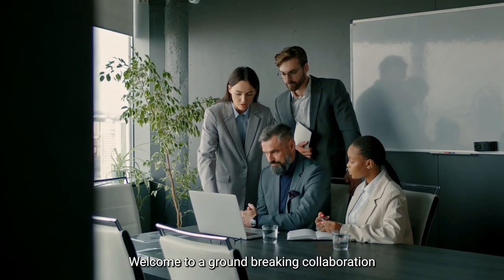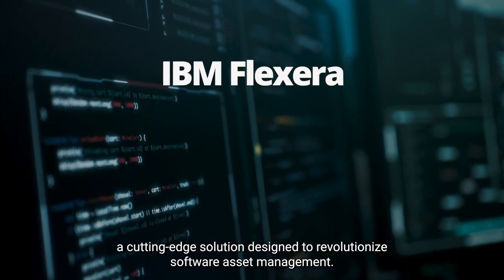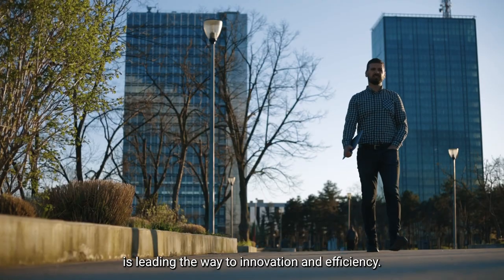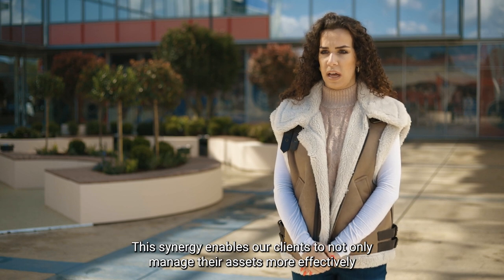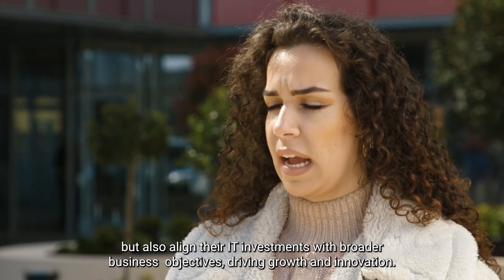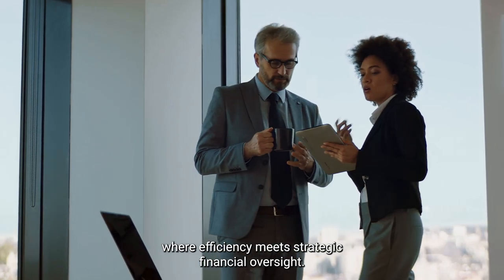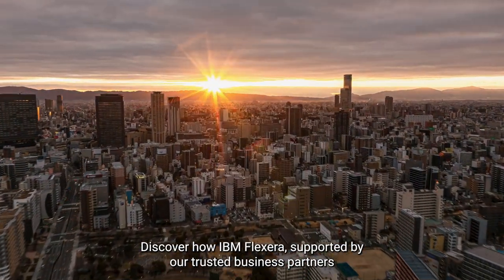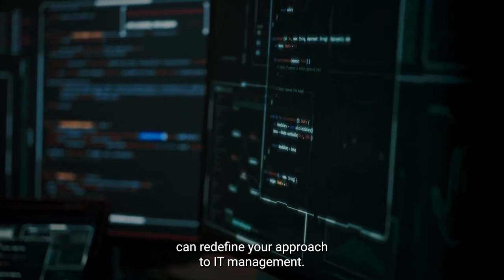IBM Flexera and Apptio - Corporate video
Corporate video IBM Flexera - Comprehensive IT asset management.

IBM Flexera stands at the intersection of innovation and practicality, offering a robust platform for managing software assets efficiently. When paired with Apptio, businesses gain a comprehensive view of their IT finances, marrying operational efficiency with strategic financial planning.

Bear Fruit Productions